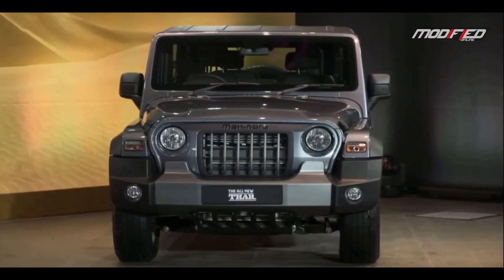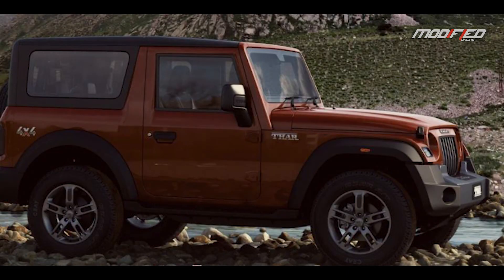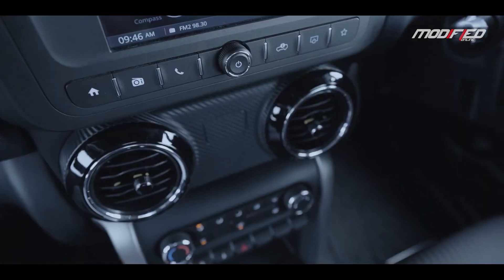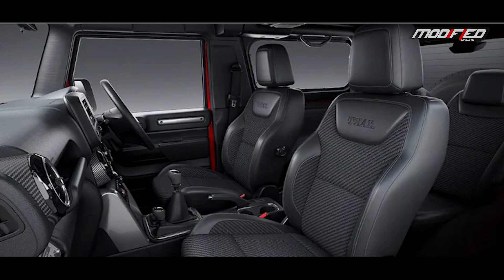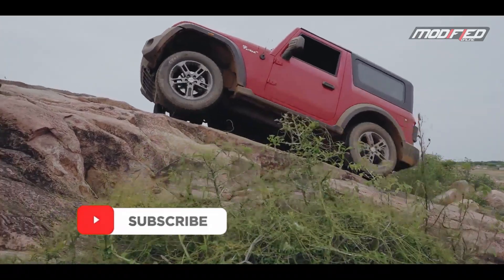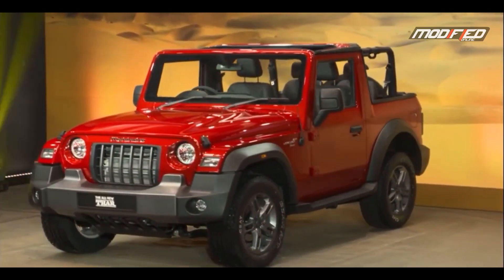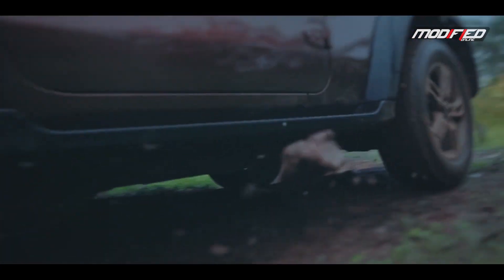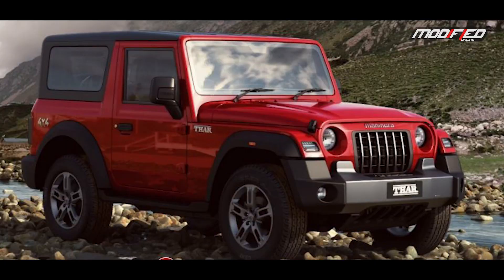Mahindra Thar 2020| Malayalam | Over view | Modified online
Detailed Review Coming Soon.
The 2020 Mahindra Thar is a radical departure from its predecessor. Here's what the new-generation model brings to the table.
It will be launched on October 2.
Mahindra will offer the second-gen Thar with both petrol and diesel engines. The petrol option will be a new 2.0-litre turbocharged unit (unveiled at Auto Expo 2020) rated at 150PS/320Nm while the BS6 diesel engine is the same 2.2-litre unit that’s offered in the Scorpio, which makes 130PS and 320Nm. Both the engines get a 6-speed manual unit as standard while a 6-speed automatic can also be availed as an option. As a Thar staple, 4x4 drivetrain is standard on both the powertrains.
It is equipped with dual front airbags, ABS with EBD, rear parking sensors, and front seatbelt reminder as standard.
The Thar gets halogen headlamps with LED DRLs, a 7-inch touchscreen infotainment system with Android Auto and Apple CarPlay, auto AC, cruise control, steering-mounted controls, and a digital MID in the instrument cluster. It also gets washable interior and removable roof panels. With forward-facing rear seats as standard in the LX variants, the Thar is a 4-seater SUV. However, the adventure-oriented AX variants will get the usual jump seats which make it a 6-seater.

BGM